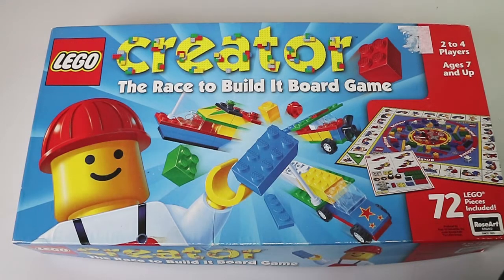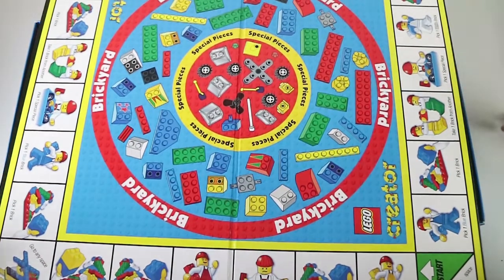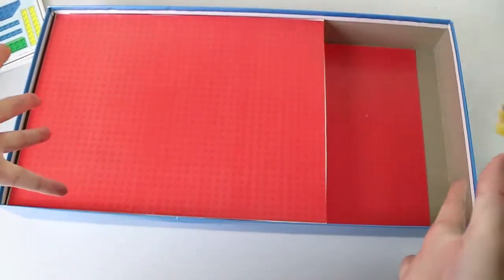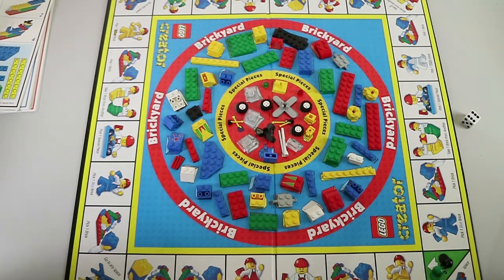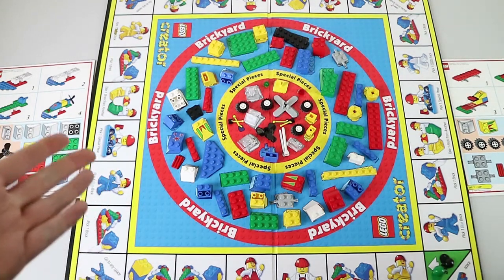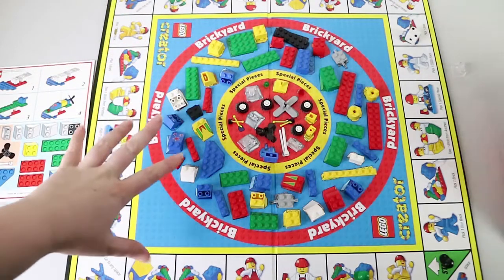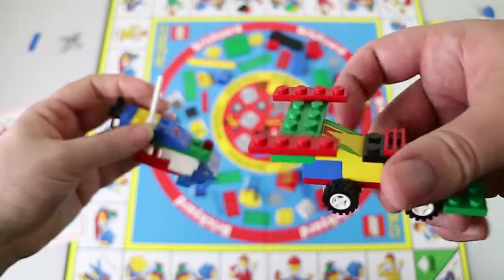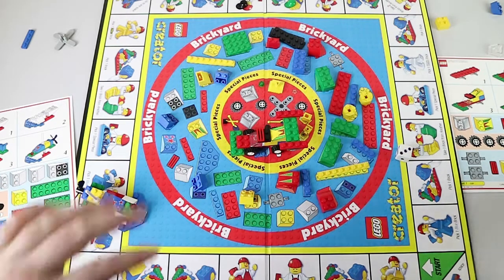Lego Creator Board Game Review & Playthrough | Board Game Night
We review and play through the Lego Creator Board Game.